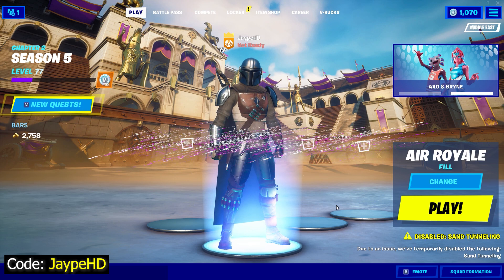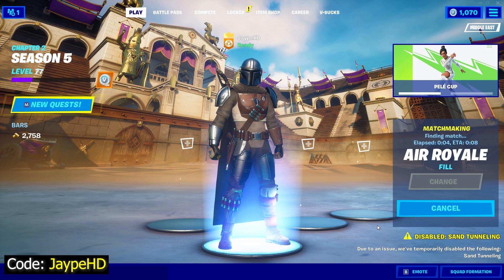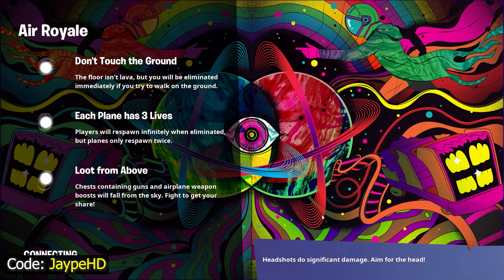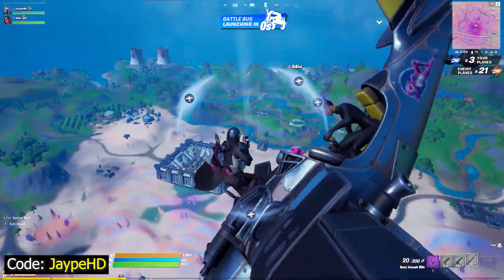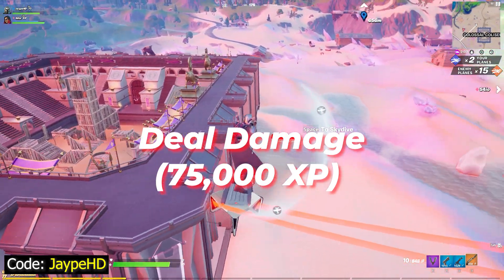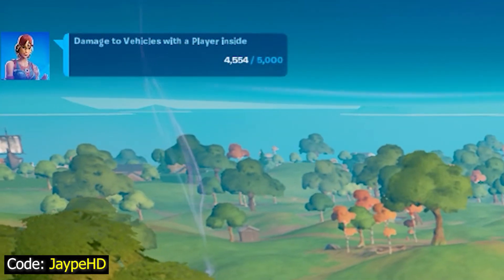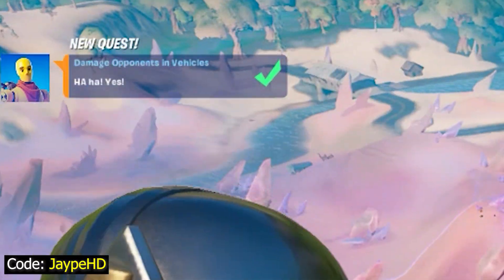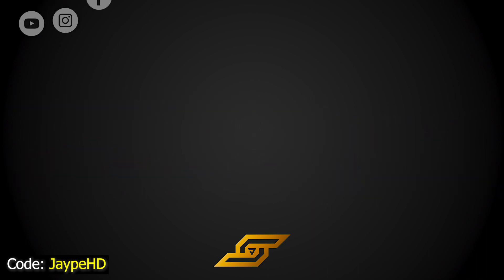*NEW XP TRICK* 600,000 XP! - NEW Quests Unlocked - LEVEL UP FAST! Season 5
✅ USE CODE: JaypeHD on the Item Shop

▼More Fortnite▼

*All These XP Tricks/ XP Glitches are totally safe to do & your account will not be banned anytime. Happy Leveling up fast!*